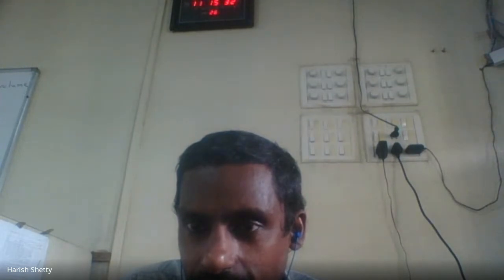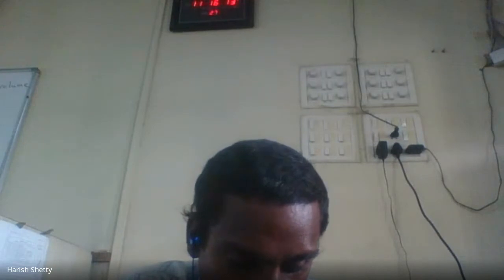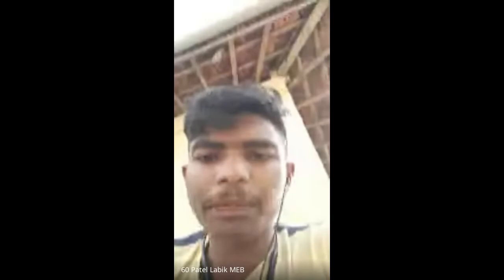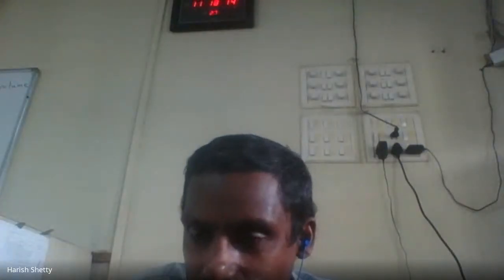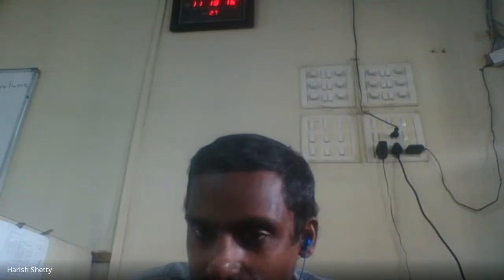M.S.B.T.E I SCHEME PHYSICS PRACTICAL ORAL TEST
PHYSICS PRACTICAL ORAL TEST OF MEB